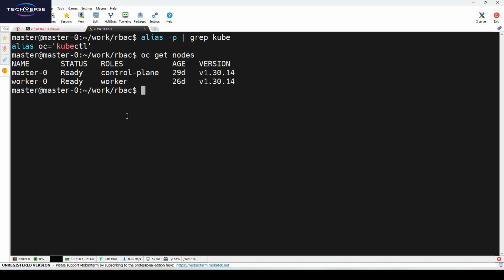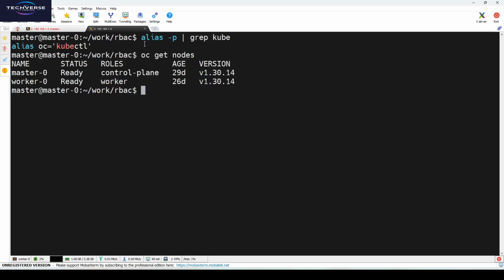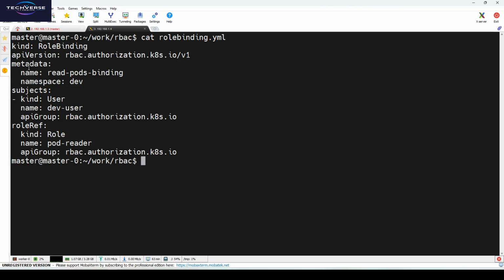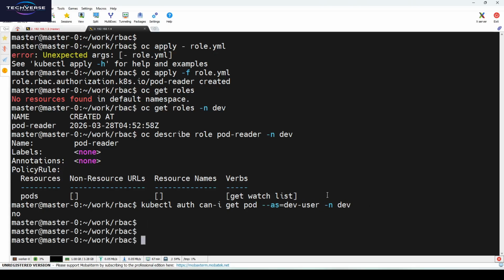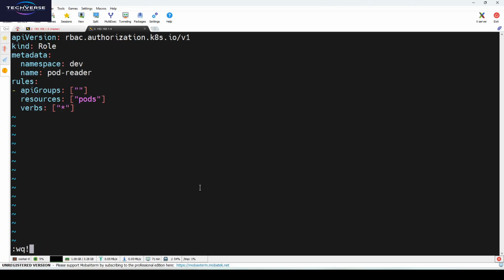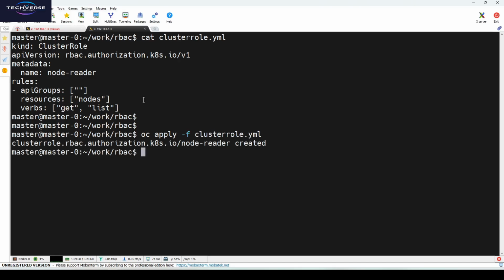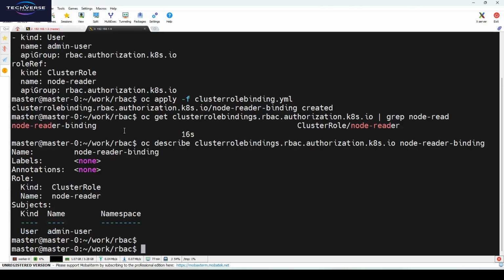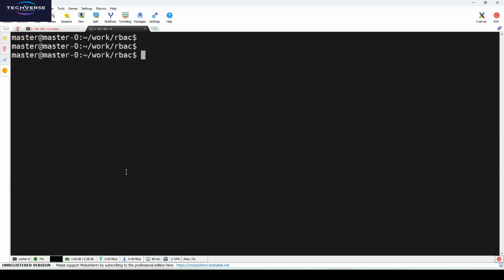S6: How to configure RBAC in Kubernetes cluster | Role-Based Access Control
Cloud | Ubuntu 25.10 | Linux | Kubernetes |  RBAC